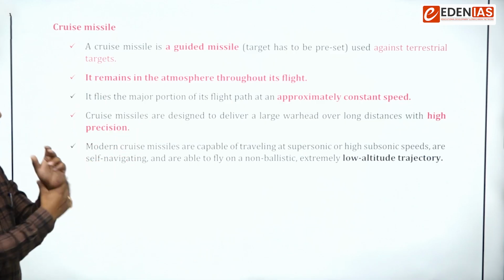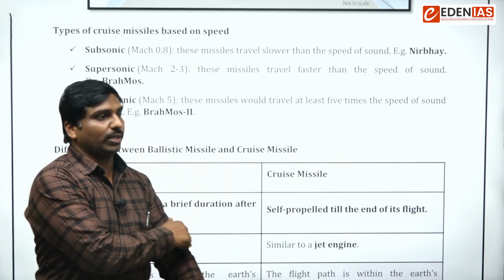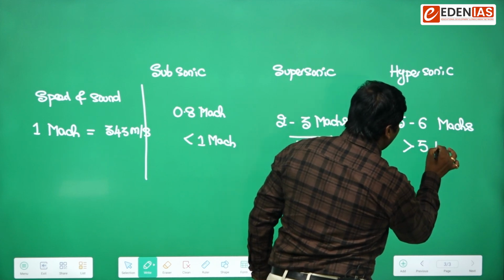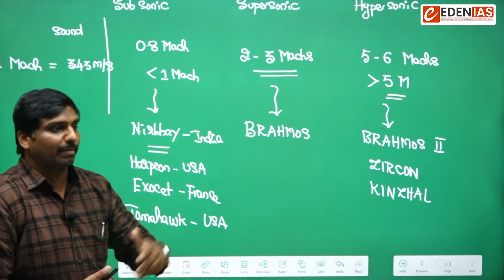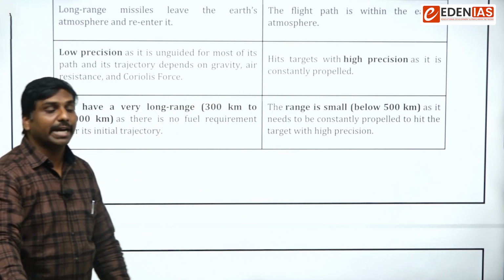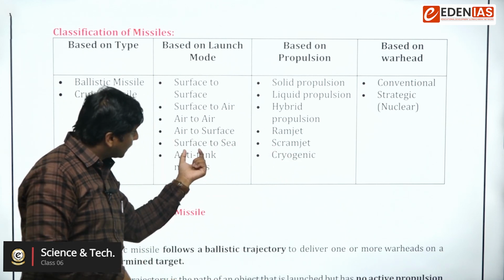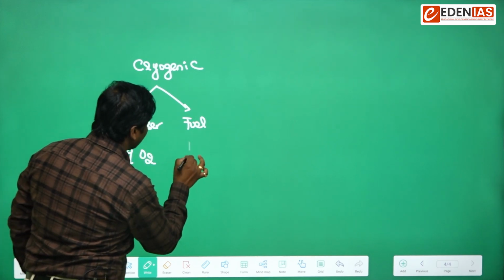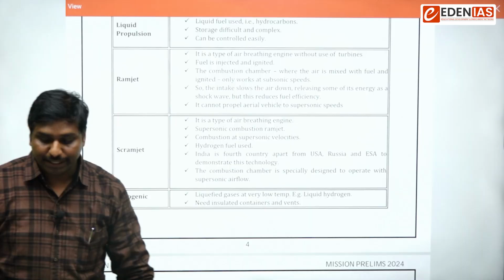Understanding Cruise Missile Technology | Science & Technology | EDEN IAS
How do sonar and radar technologies enable cruise missiles to hit their targets with extreme precision? In this video, we delve deep into the advanced technologies that power modern cruise missiles, focusing on the roles of sonar and radar systems in navigation and targeting.

This video is a must-watch for UPSC Science & Tech aspirants and anyone interested in military technologies. Join EDEN IAS as we break down how these cutting-edge technologies work together for enhanced missile guidance and accuracy.

📌 Key Topics Covered:
✅ Sonar Technology in Cruise Missiles: Underwater Guidance
✅ Radar Technology in Cruise Missiles: Target Detection & Tracking
✅ Types of Cruise Missiles: Subsonic, Supersonic, Hypersonic
✅ Integration of Sonar, Radar, and Other Guidance Systems

Prepare for UPSC with EDEN IAS’s expert-led insights!